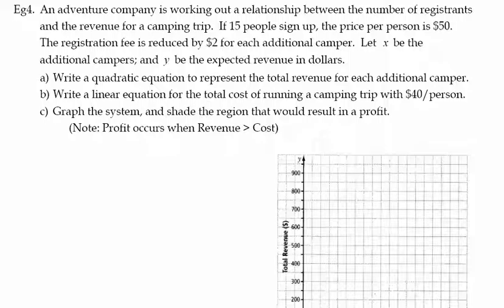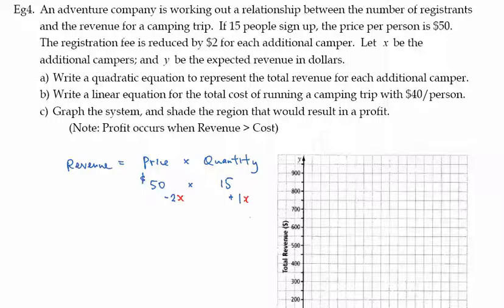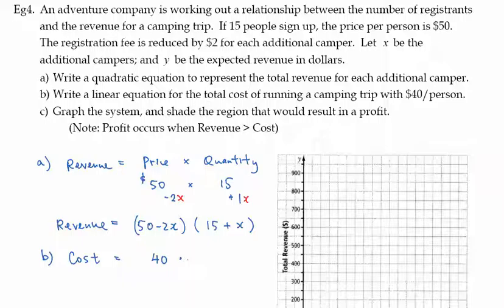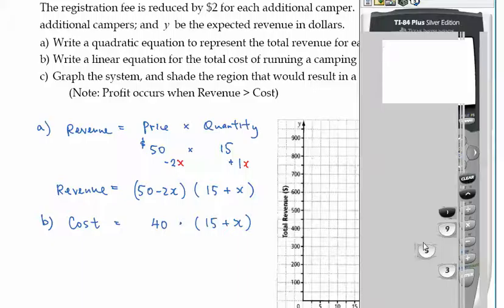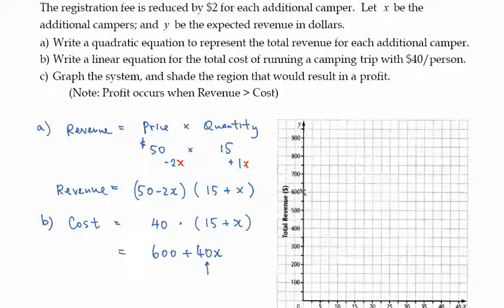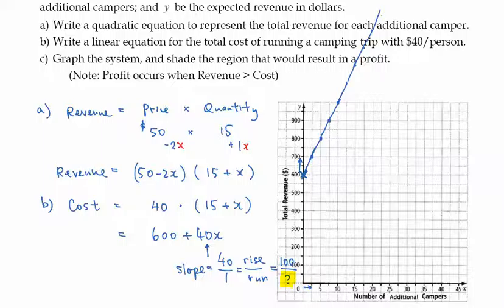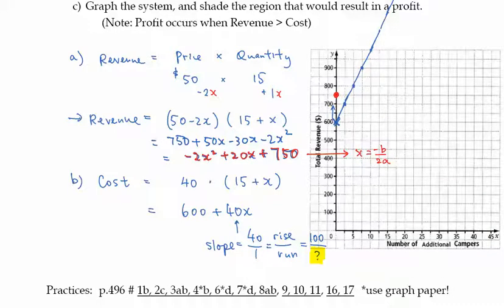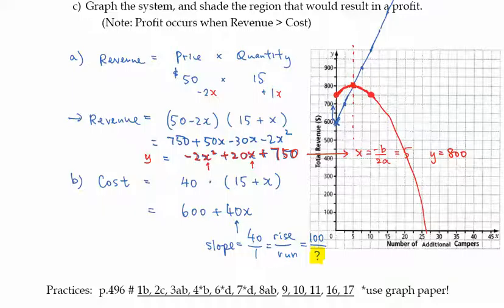M11 pCal 9 Inequalities L3 Eg4